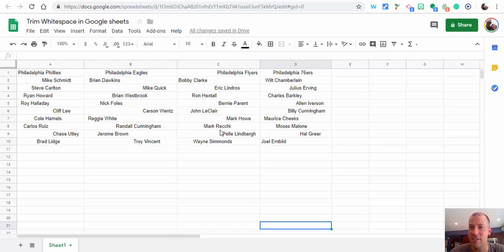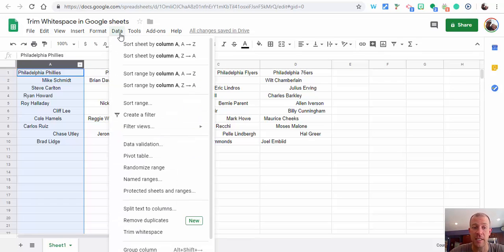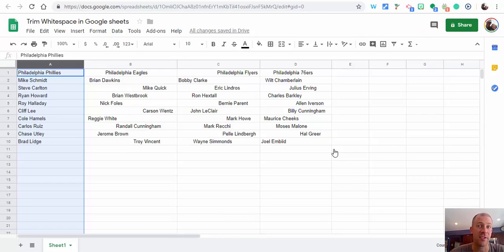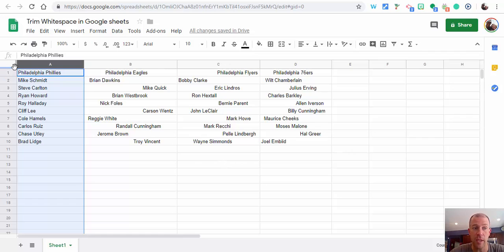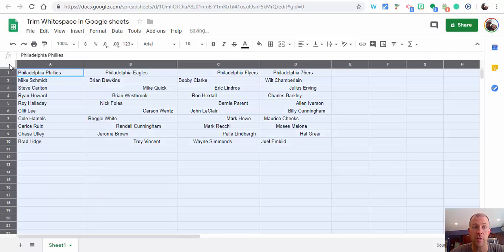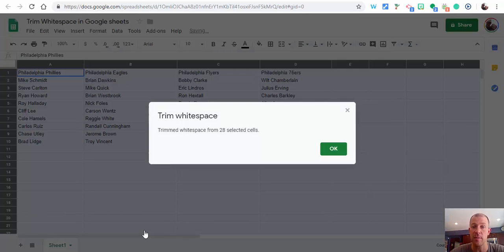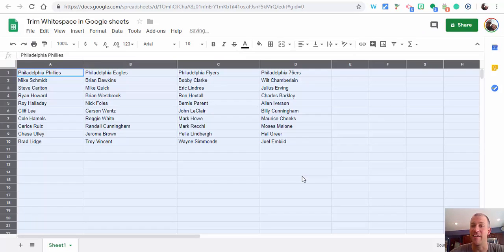Want to clean-up your Google Sheet? Try Data _ Trim Whitespace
Want to clean-up your Google Sheet?
Try Data _ Trim Whitespace